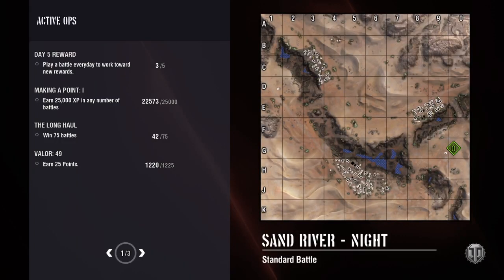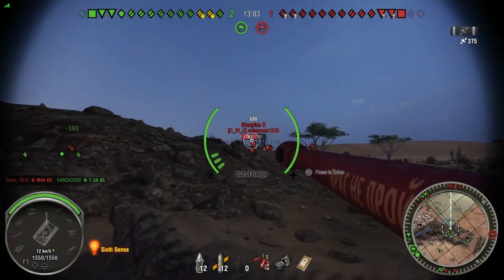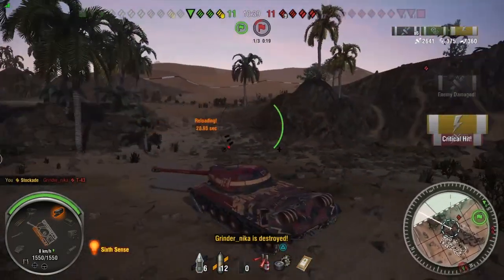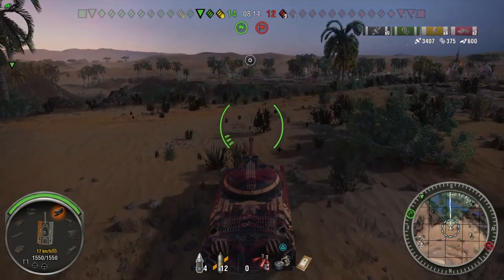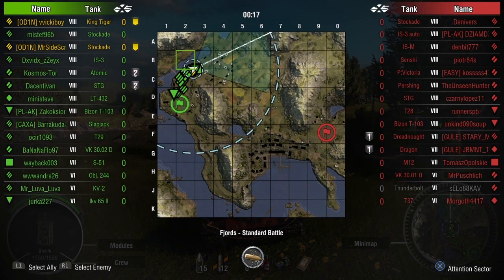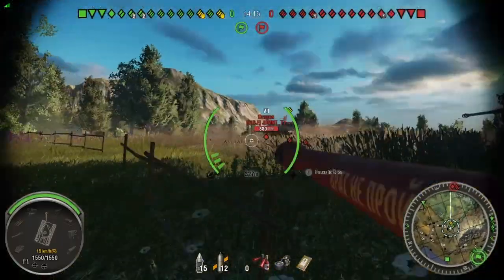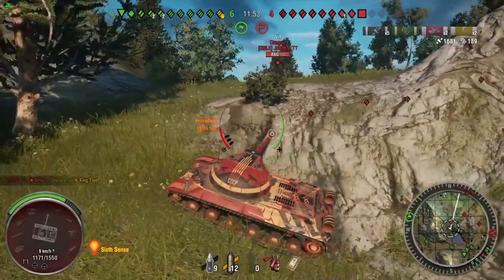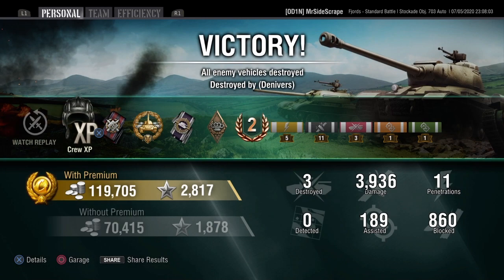World of Tanks Console Stockade - Thoughts on Stockade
Congrats to wardaming for not releasing a horribly OP tank for free. This vehicle seems rather average in my opinion so the influx of them into the game is not too bad :)